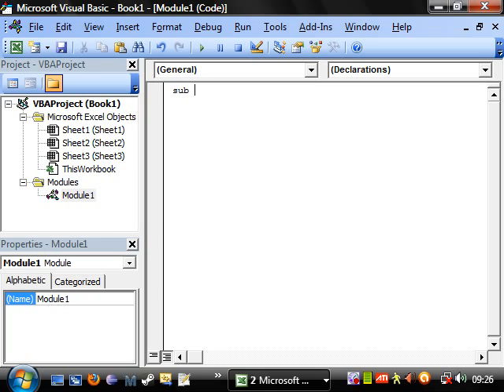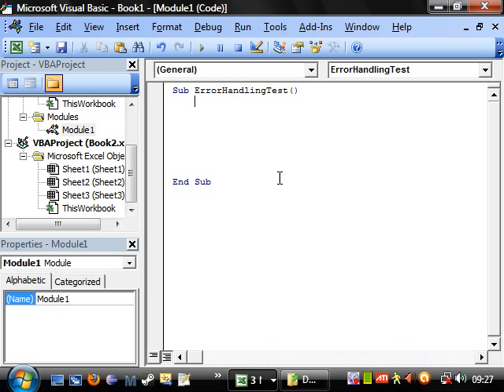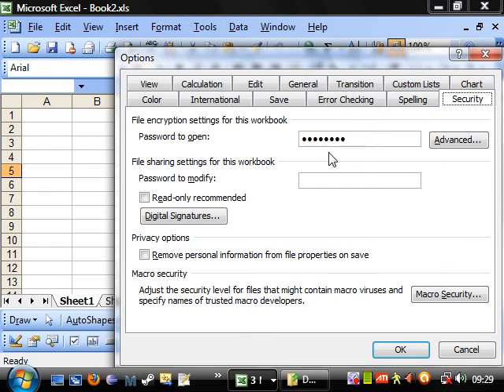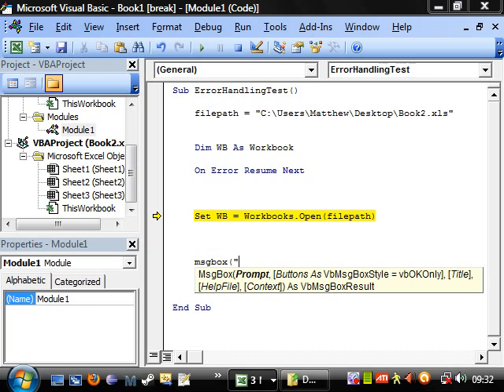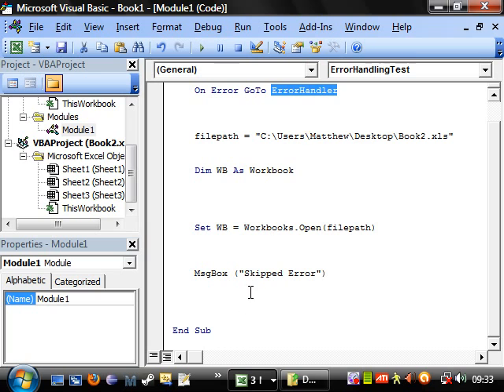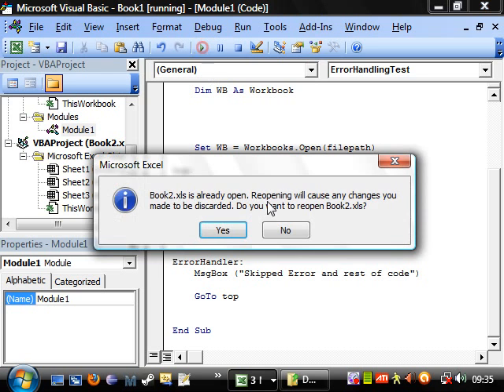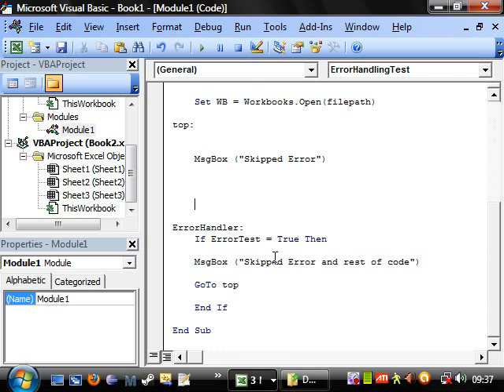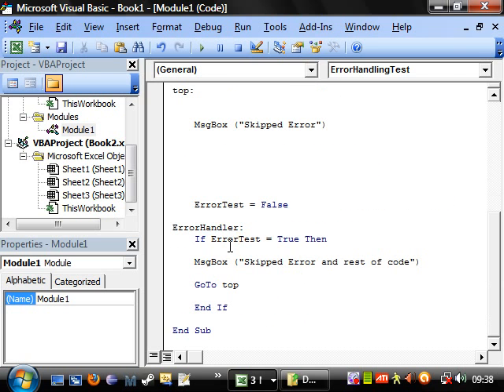Excel VBA tutorial 27 Error Handling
Learn how to handle errors.